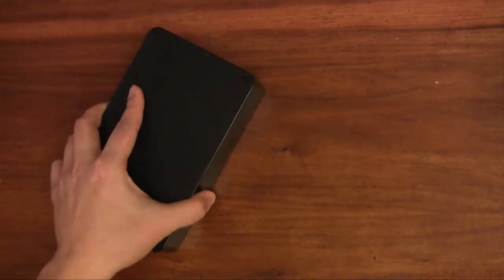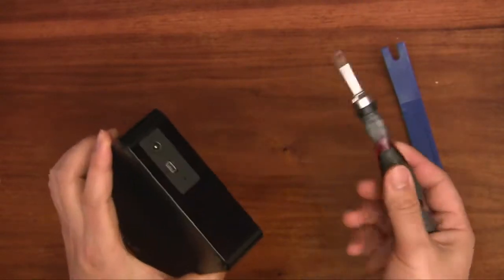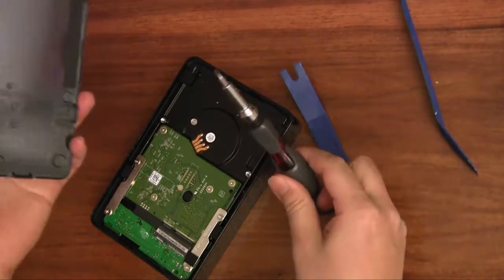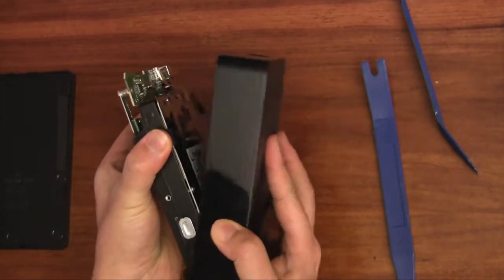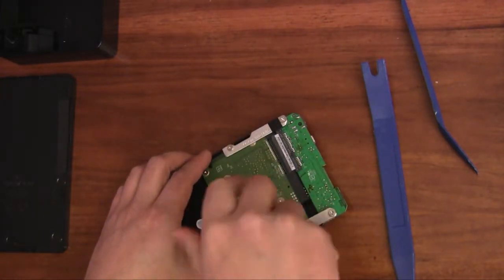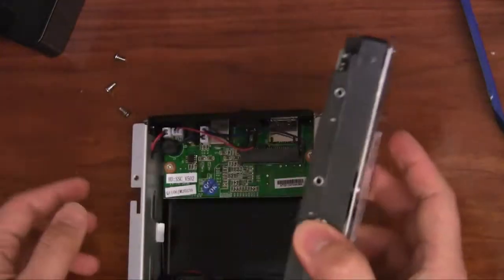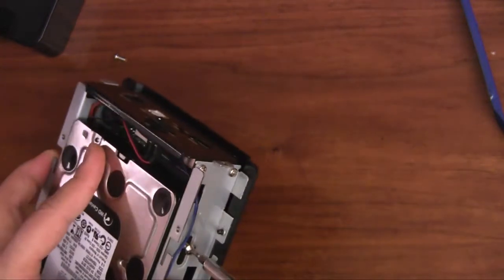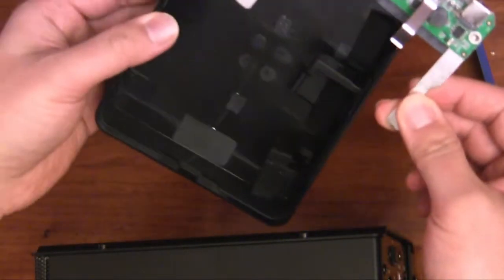wd elements hard drive enclosure removal and esata external enclosure installation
Removal of western digitial WD hard drive elements external hard drive replacement with esata external enclosure and installation.  The old one had USB 2.0 and the new one has esata.  The internal drive was a caviar black 64 mb cache.